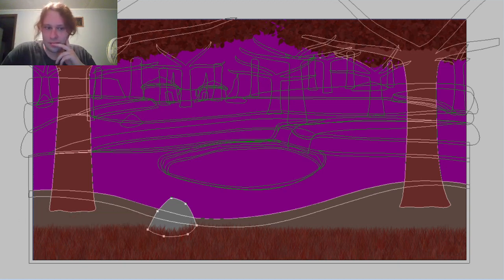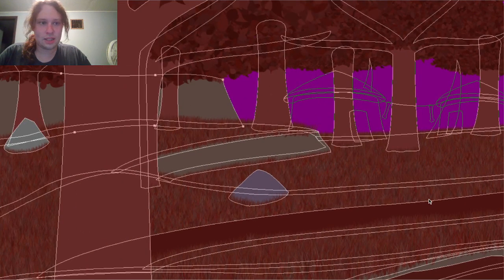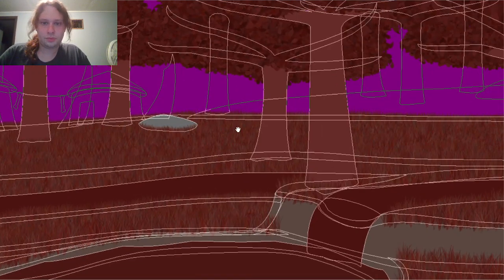Art Time - Crimson Jungle Part 1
Alright, so in today's episode of Art Time, we focus on drawing the Crimson Jungle, a region located in the Demon Realm. In this part, we color, shade and texture the background while adding in a bunch of brush work to the trees and foliage. So, I hope you'll enjoy today's episode.